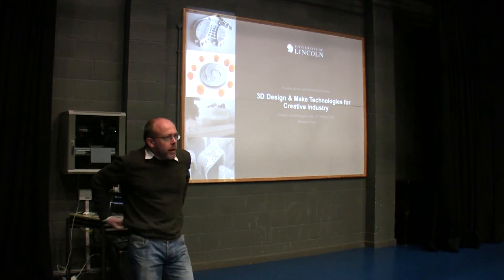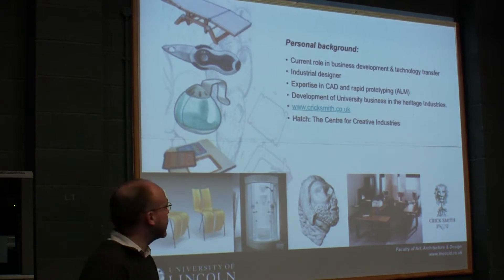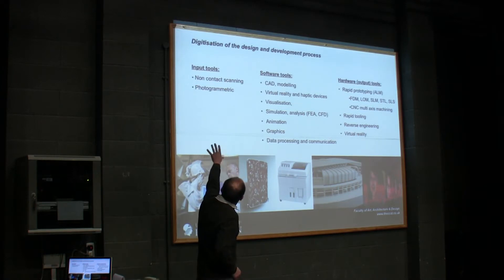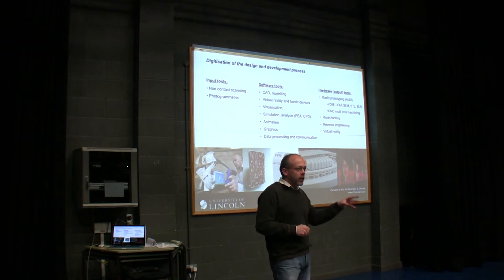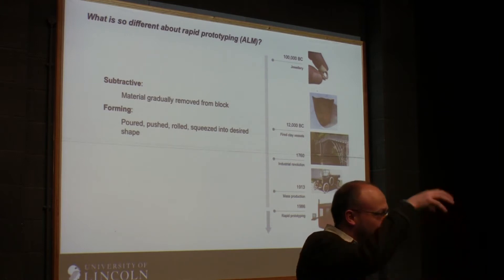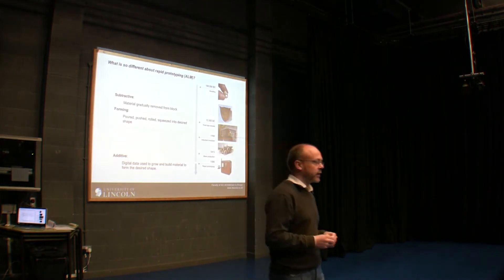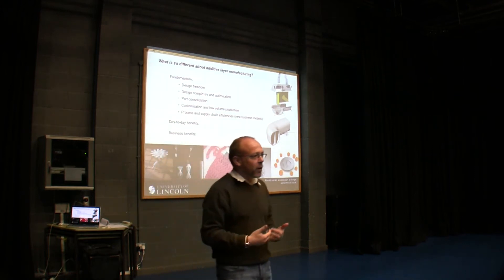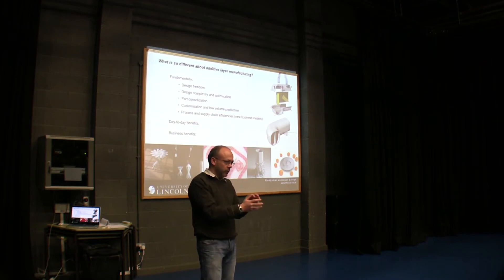Michael Poole at Creative Technologies Day in Louth - 17th March 2012 (Part 1)